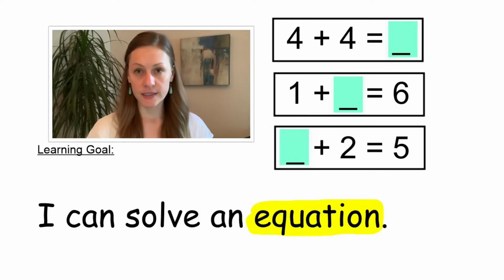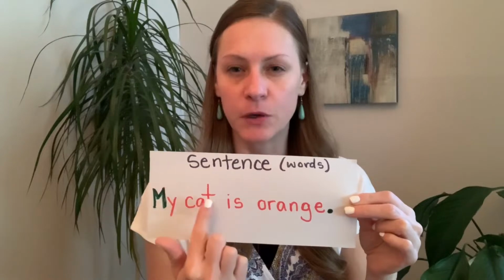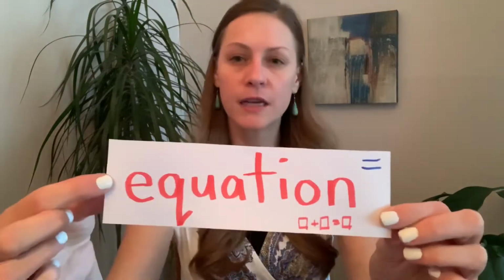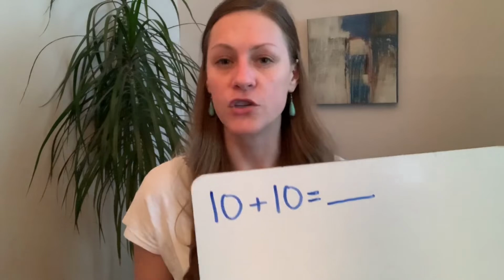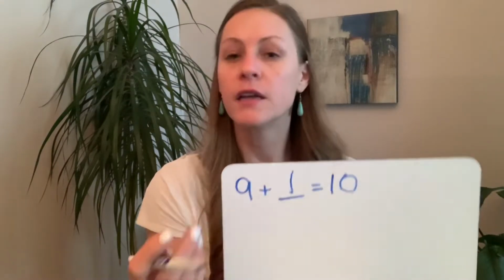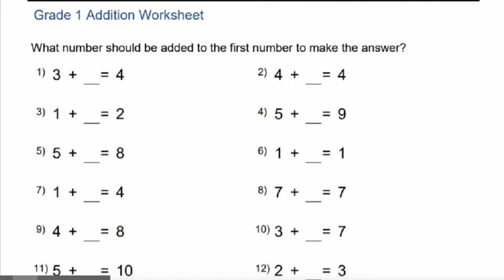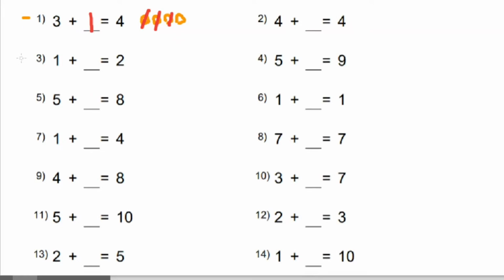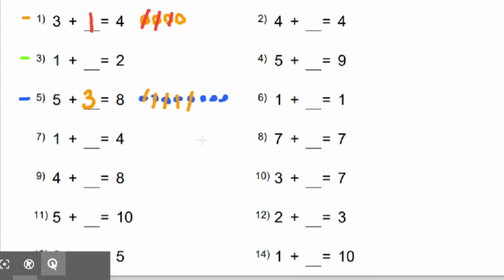Algebra 3 - Solving Equations